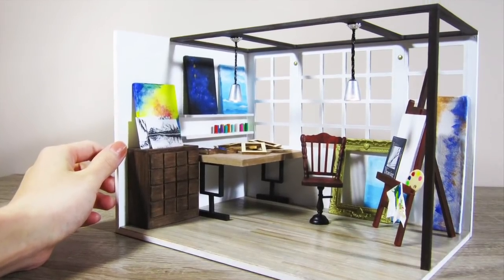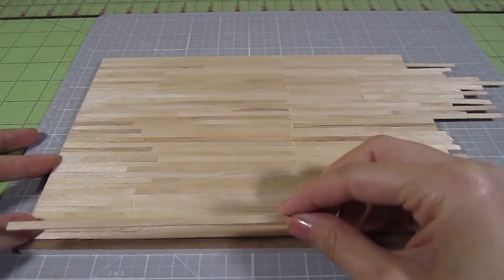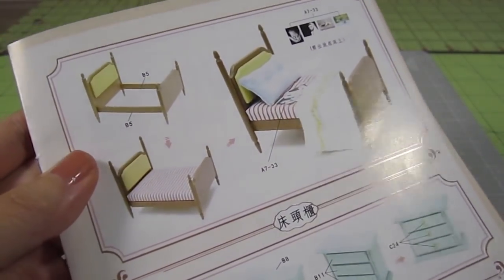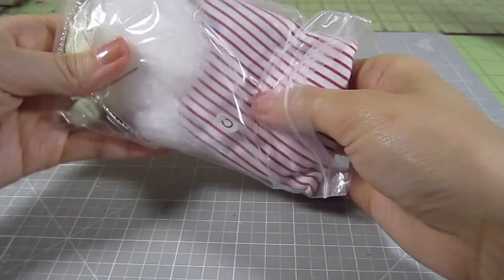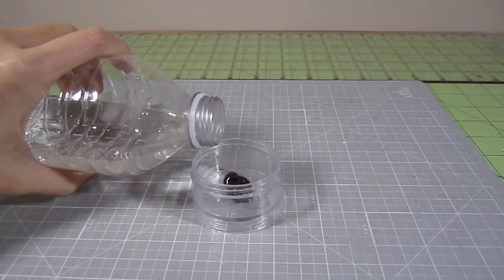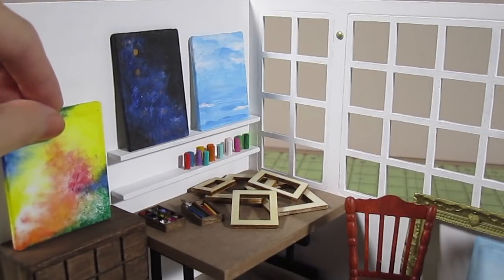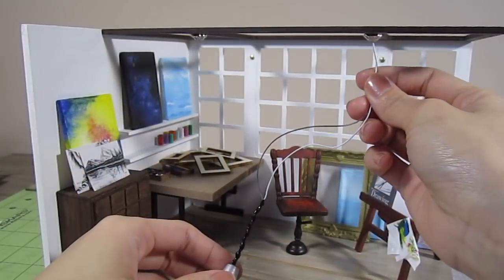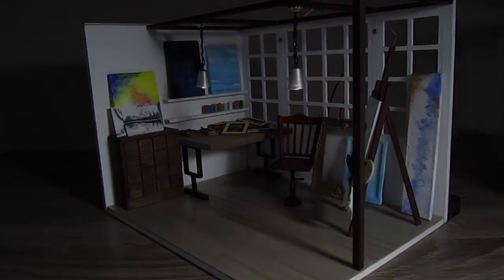DIY Miniature - Art Studio (Customized Kit)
Hi guys! Today, I’m showing you how I built this beautiful art studio room box kit from Gearbest.com. I customized a lot of the features and share my tips and tricks along the way. I really hope you like it! Enjoy!

✏ Keep up to date with my videos!
Jumbo Popsicle Sticks
Square Dowels
E6000 Glue (used for electrical)
GemTac Glue
Liquitex Acrylic Paints
Silver Spray Paint
Polyacrylic Varnish
Miniature Dollhouse Hinges
Black Nail Polish
Cork Roll
Jewelry Wire